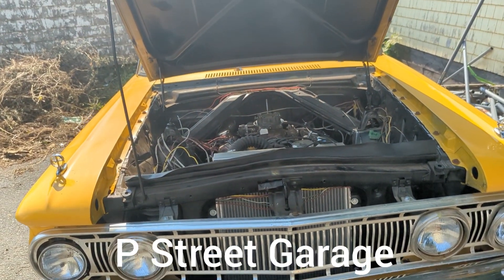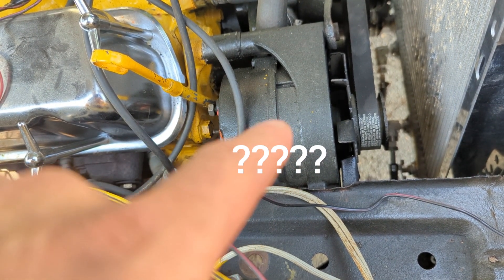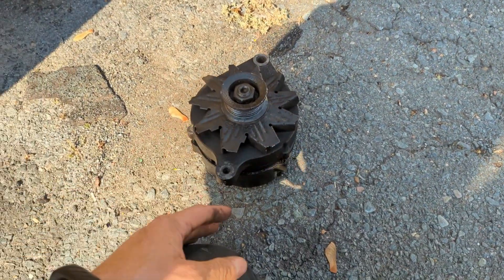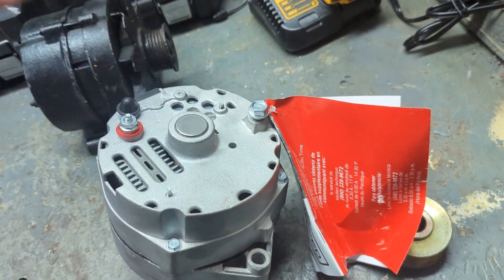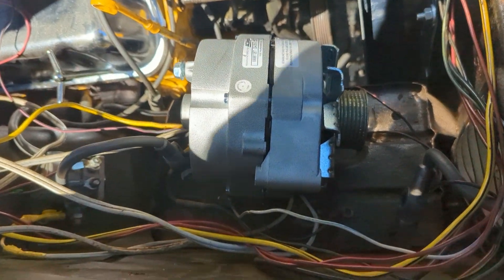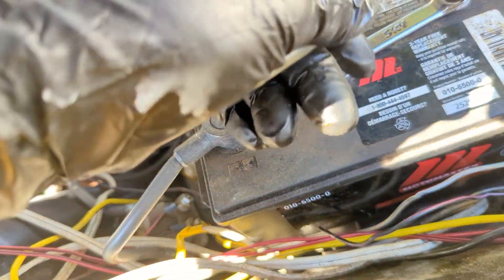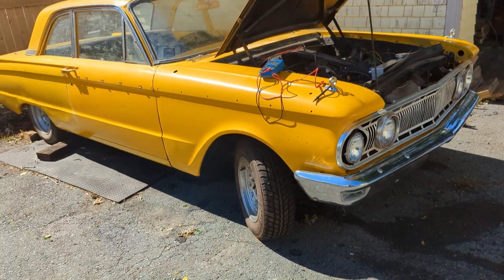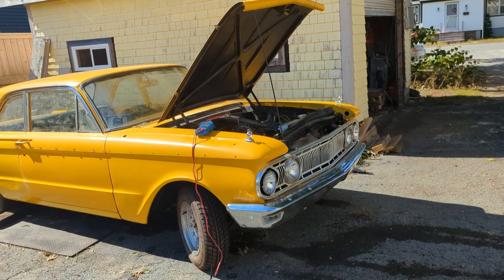1 wire alternator hook up. Sorting out an old charging system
1 wire alternator hook up.  The 62 Comet gets a modern alternator.
I finally figured out how to sort out my old charging system on my vintage car.
It's done with a AC Delco single wire alternator
No feed from the ignition required.
It's self regulating and self excited.
This is a simple way to charge the battery and by pass the old voltage regulator.
Sorting out an old charging system
Single wire alternator for a vintage car
how to bypass the voltage regulator